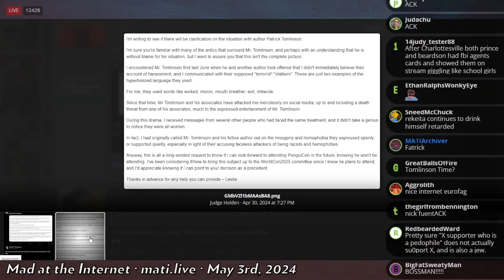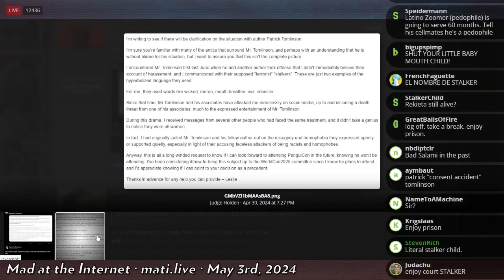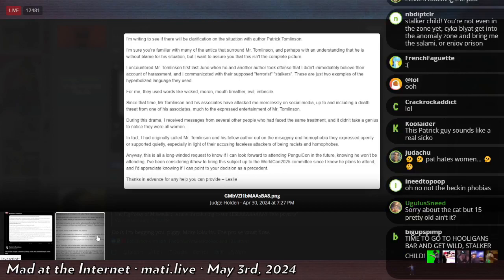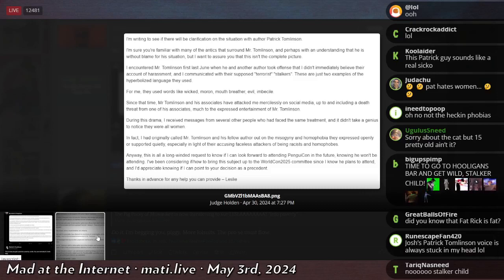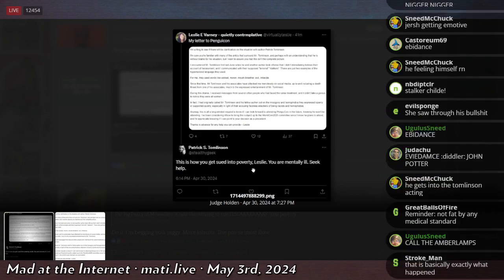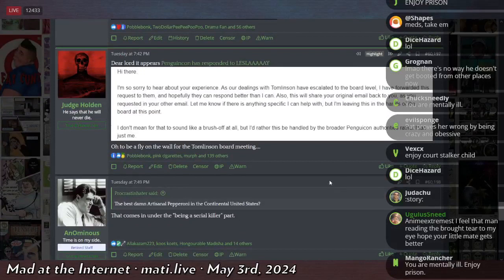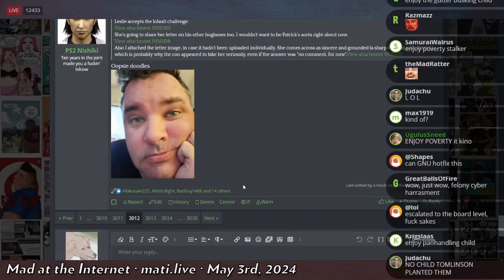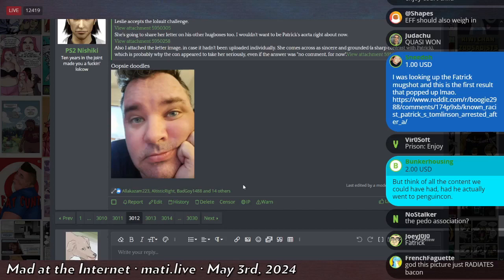Fatrick beefs with author - Mad at the Internet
Fatrick escalates the feud.

Clip taken from:
Mad at the Internet (May 3rd, 2024)